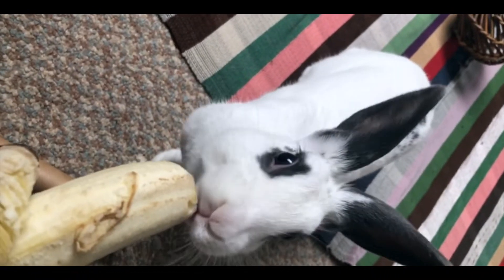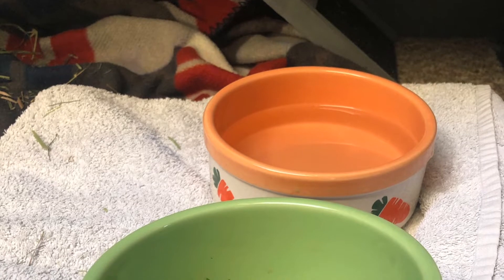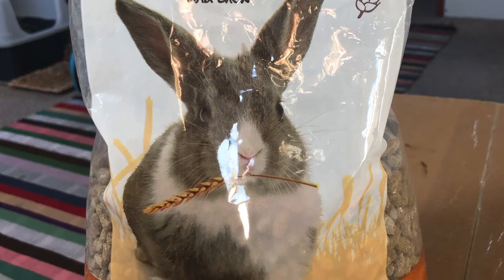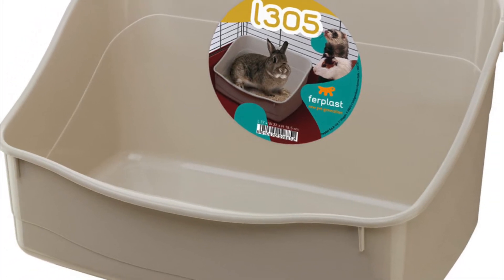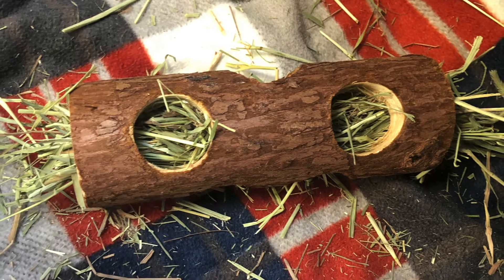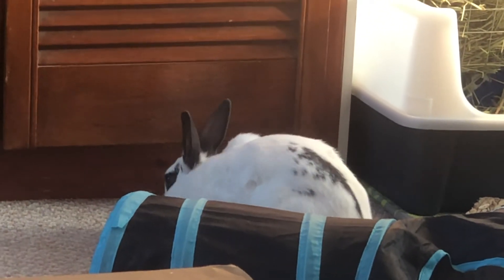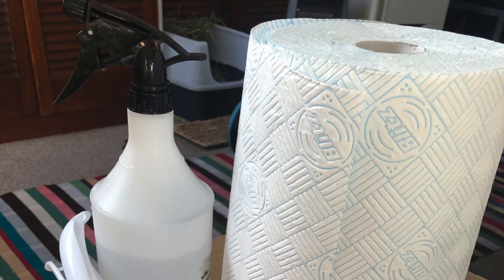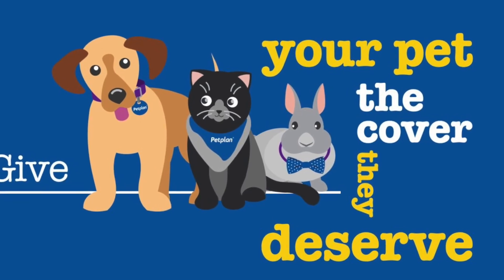Essentials for Your Free Roaming Bunnies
When you initially get a bunny, most pet shops will recommend you a rabbit cage or a hutch, this a big no no. Rabbits do not belong in cages just like cats and dogs. Keeping your bunny in a cage will only cause unhappiness, aggression and possibly conditions such as sore hocks. In this video I want to cover all the essentials you’ll need to free roam your bunny.

Litter Box

Puppy Pads

Hide House

Pet Carrier